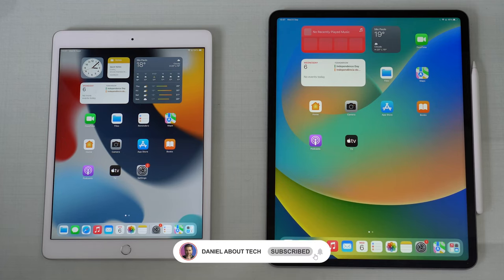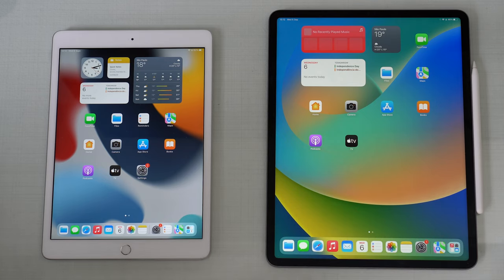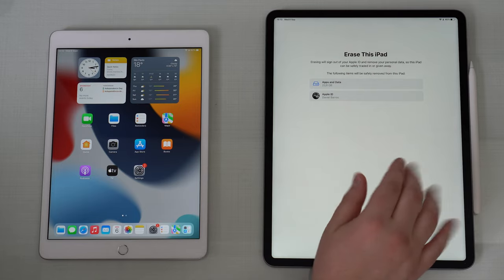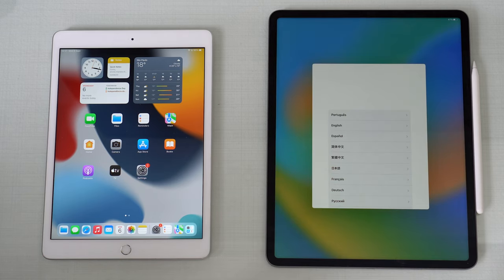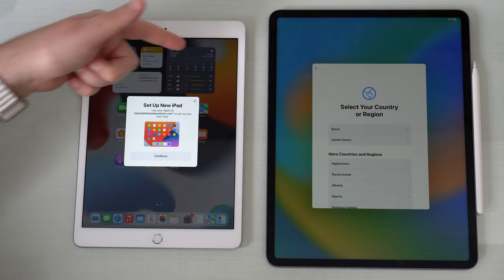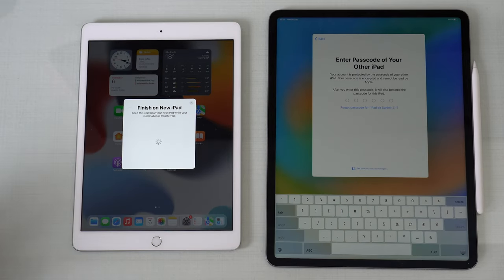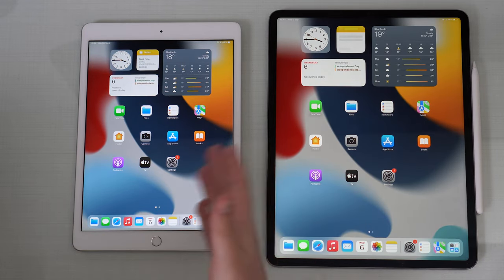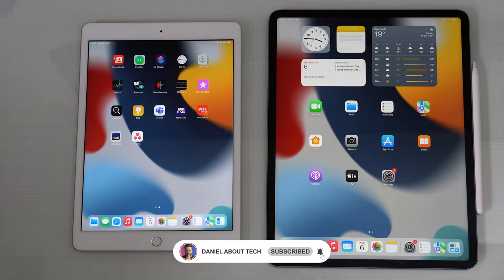How to Transfer ALL DATA from old iPad to new iPad (No Backup!)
Have you bought a new iPad and want to transfer all you data, files and apps from your old iPad? In this video I teach you how. The best part? No Backup or computer is necessary and it's all FREE! Hope U Enjoy!